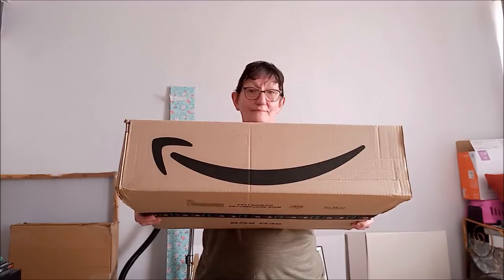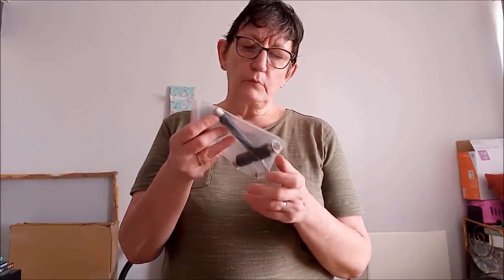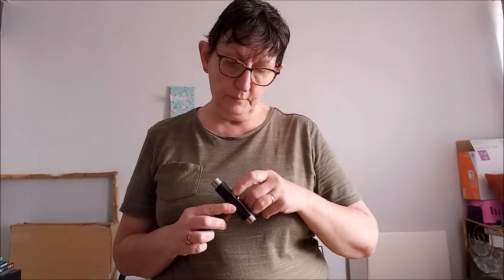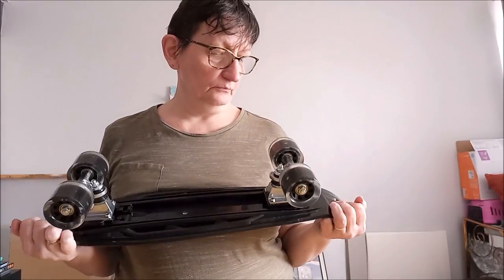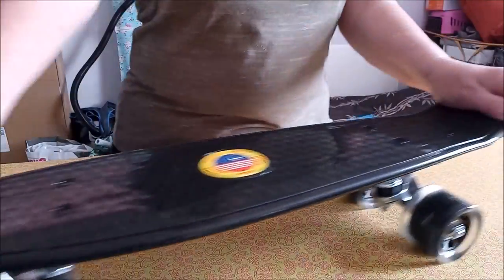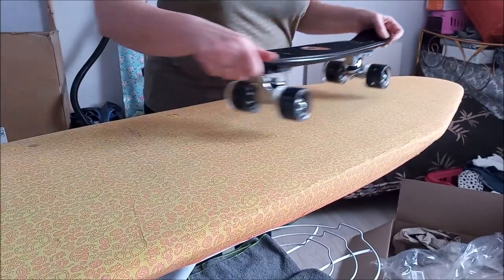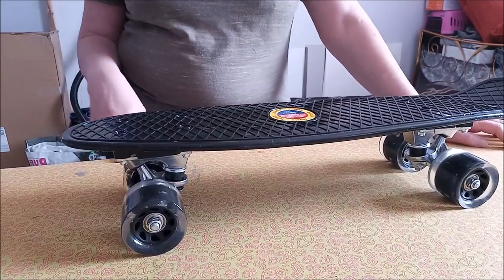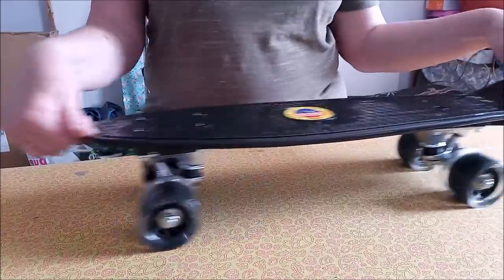UNBOXING LOLLLLLLLLLLLLL KINSKATE